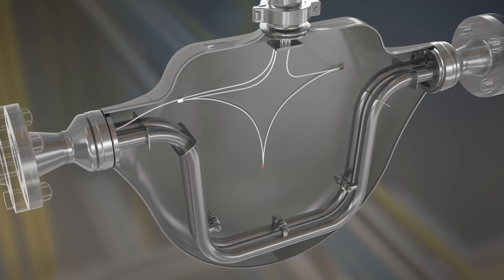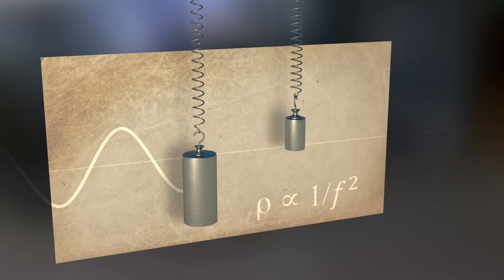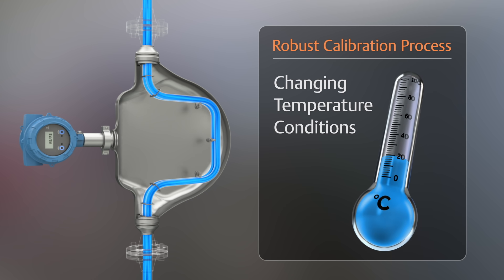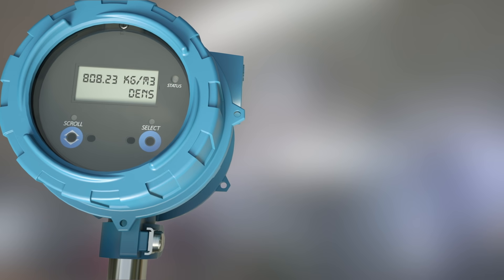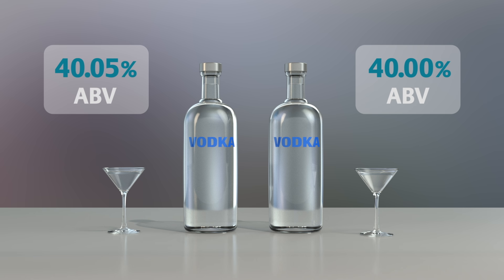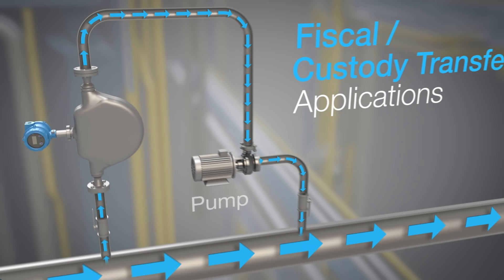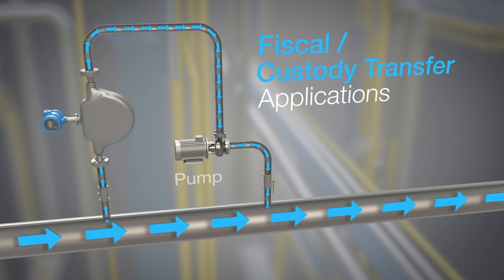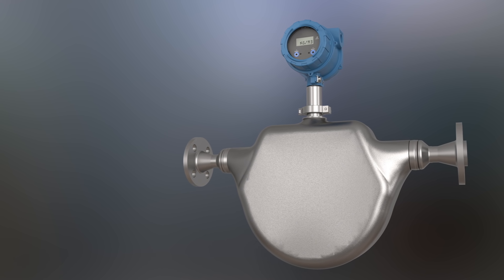Precision Liquid Density Meter from Emerson Micro Motion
This video highlights the most precise and robust online density and concentration meter. The Micro Motion compact density meter is the most trusted density meter in the most critical fiscal measurement and blending applications.